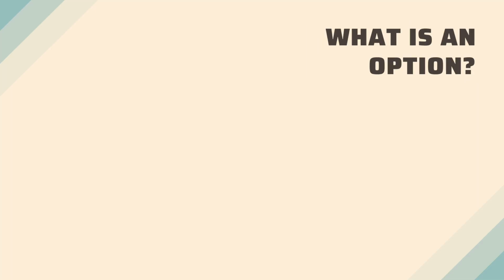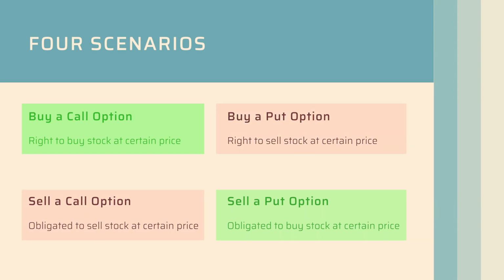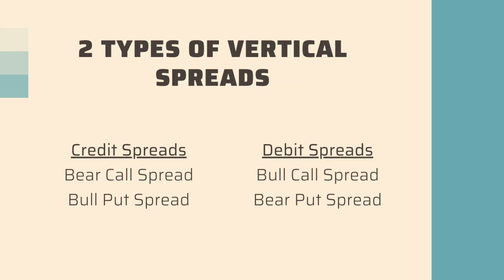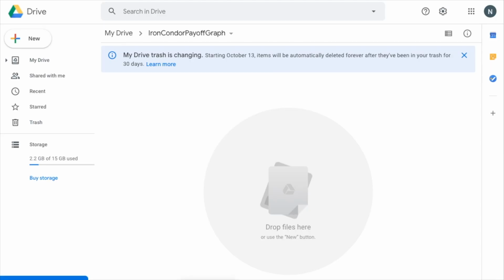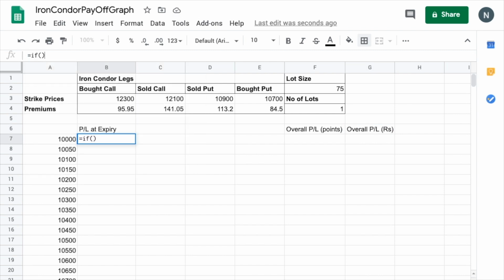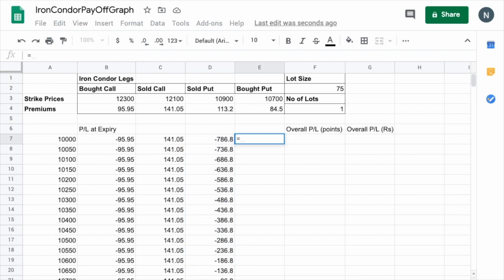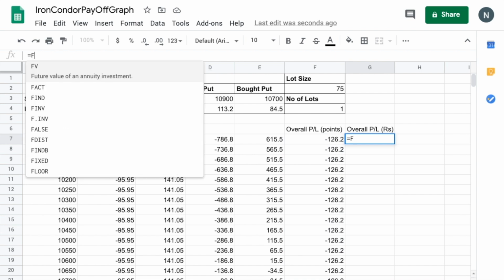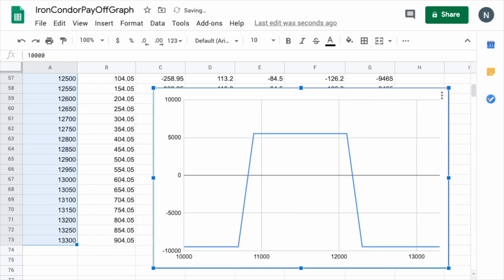How to draw payoff graph of any options strategy using Google Sheets | Iron Condor risk graph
In this video I would be showing you how to draw the payoff graph of any options strategy using Google Sheets. But before we dive into the details let's take a quick recap of the basic building blocks of trading with options.

Go to Google Drive and open a new Google Sheet.

Name the spreadsheet as appropriate. Here I named it “IronCondorPayOffGraph”.

First we will create a table for inserting the data of the Iron Condor, for which we wish to draw the payoff diagram.

Next we will enter the diff spot prices where we wish to calculate the profit and loss of the Iron Condor position. Fill in the first two columns and then to populate the entire column drag the blue square as far as needed.

Now to the calculation part.

Let’s first work with the bear call spread part of the Iron Condor.

If spot price is less than or equal to the strike price of the bought call, the option would expire worthless and you would end up with a loss equivalent to the premium paid. Else you would make a profit equivalent to spot price minus strike price minus premium. We will use the IF function to enter this condition and then to populate the entire column we will drag the blue square as far as needed.

If spot price is less than or equal to the strike price of the sold call, the option would expire worthless and you would end up with a profit equivalent to the premium paid. Else you would make a loss equivalent to strike price plus premium minus spot price. Again we will use the IF function to enter this condition and then to populate the entire column we will drag the blue square as far as needed.

Now to the bull put spread part of the Iron Condor.

If spot price is greater than or equal to the strike price of the sold put, the option would expire worthless and you would end up with a profit equivalent to the premium paid. Else you would make a loss equivalent to spot price minus strike price plus premium. We will use the IF function to enter this condition and then to populate the entire column we will drag the blue square as far as needed.

If spot price is greater than or equal to the strike price of the bought put, the option would expire worthless and you would end up with a loss equivalent to the premium paid. Else you would make a profit equivalent to strike price minus spot price minus premium. Again we will use the IF function to enter this condition and then to populate the entire column we will drag the blue square as far as needed.

Now to calculate the overall P&L in points we need to add all four columns, that is, sum of the P&L of all four option positions, and then multiply this with the number of lots. And then to populate the entire column drag the blue square as far as needed.

And to calculate the overall P&L in Rs. we just need to multiply the Overall P&L in Points column with the lot size. And then to populate the entire column drag the blue square as far as needed.

Now to the final part.

To create the payoff diagram, highlight all cells in the Spot Prices column and then click on Insert Chart to open the Chart Editor window. Make sure the “Line Chart” option is selected and using the Add Series field add the “Overall P&L in Rs.” column to the Chart. Finally make sure to check the option “Use column A as labels”. This completes the steps for creating a payoff diagram in Google Sheets.

You can perform the same procedure, with some changes, to plot the payoff diagram of any options strategy that utilises vertical spreads.